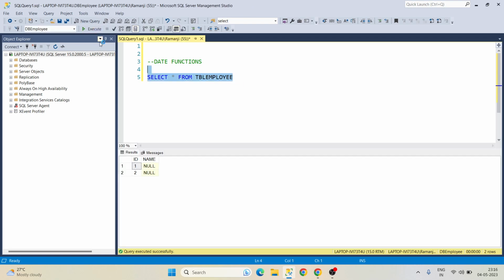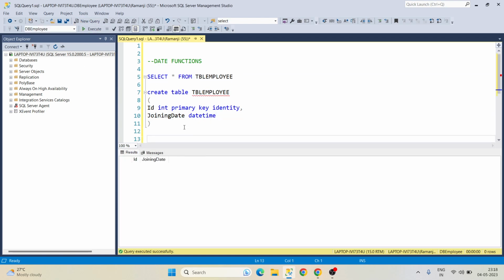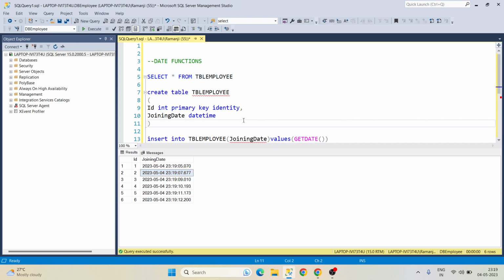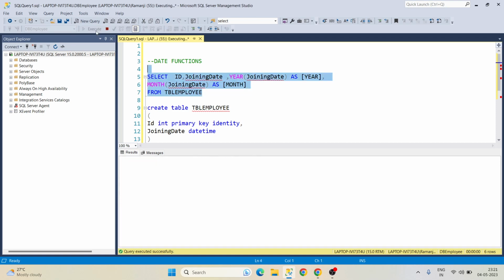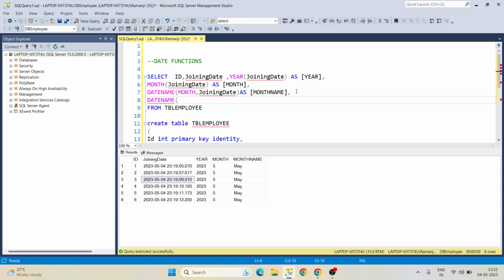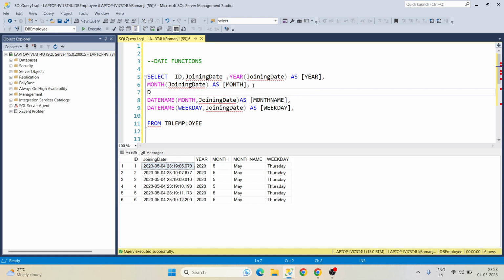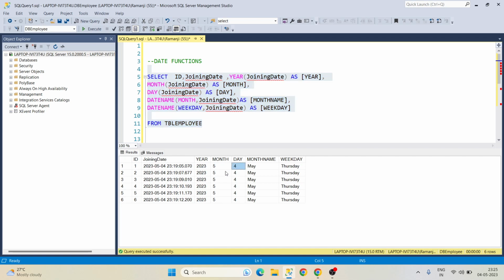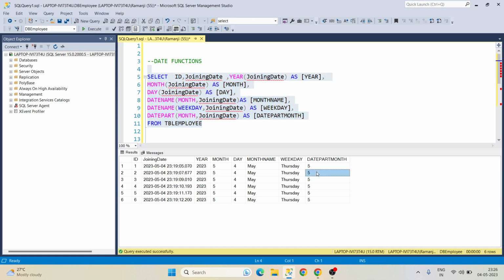Date functions real time example